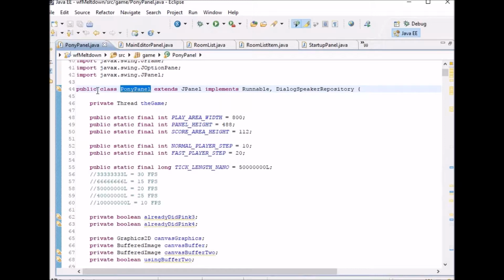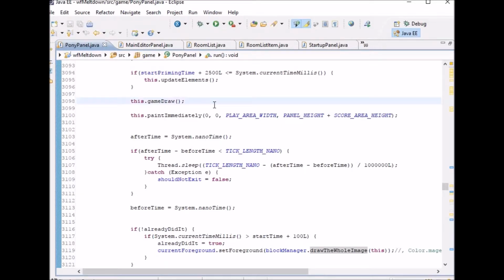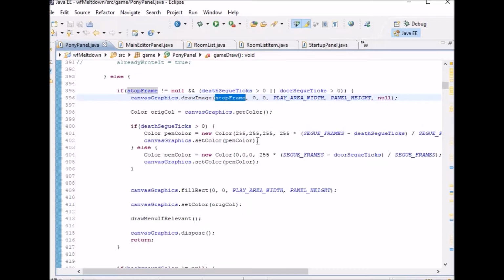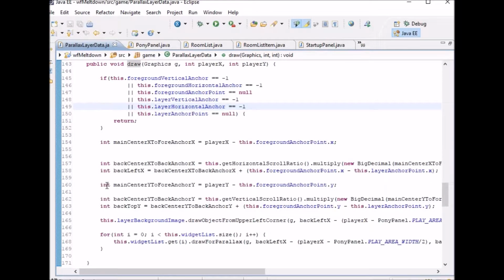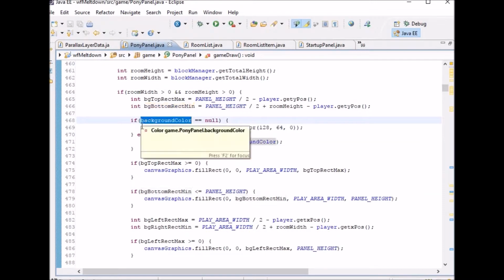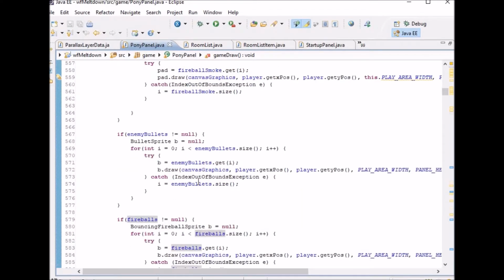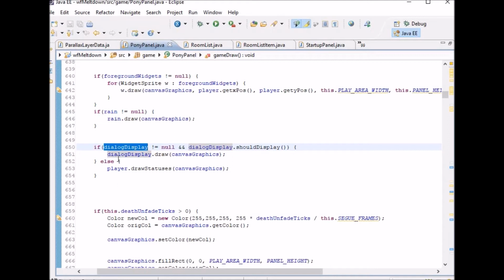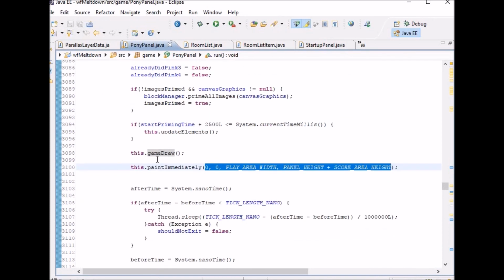WFM Code Display Part 4: render method